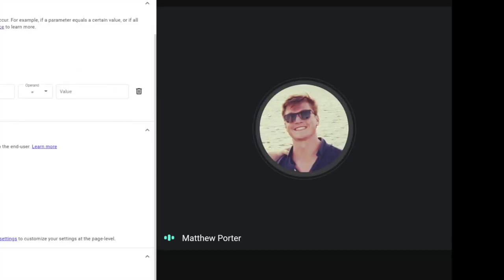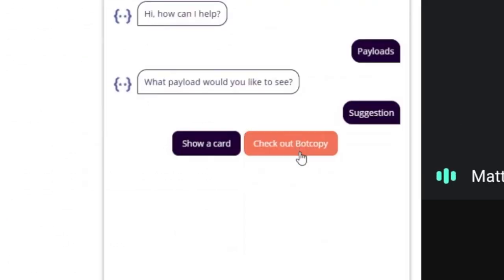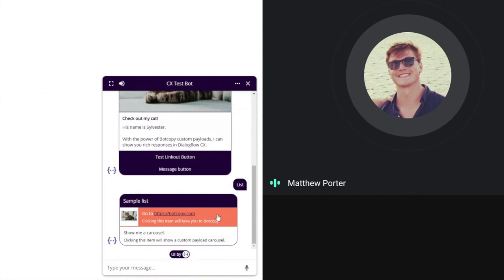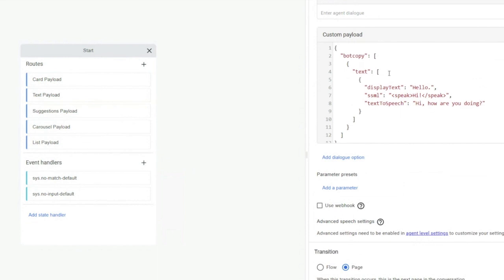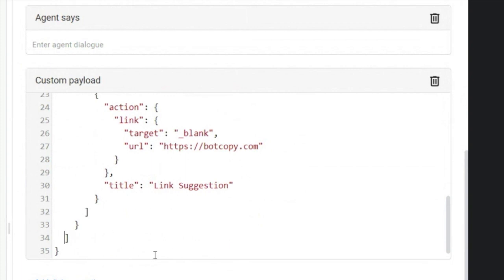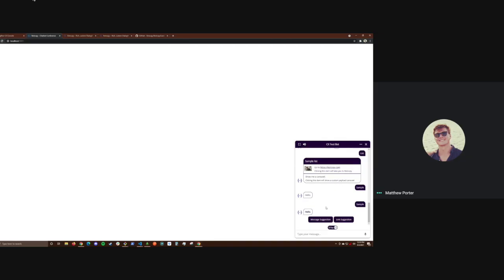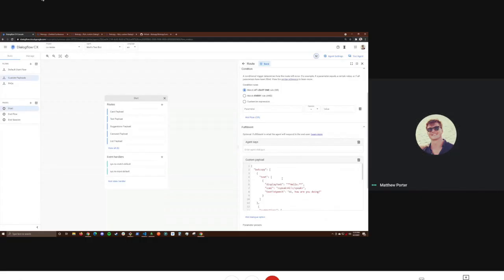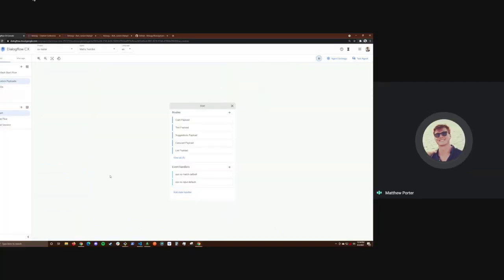How To Connect Dialogflow CX to Websites!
SUPER-EASY MEETS ENTERPRISE-GRADE. Want a rich content front-end layer for your Dialogflow CX agent? Botcopy might be right for you. Makes rich context for CX super-easy without compromising enterprise-grade reliability and complexity. We're always happy to advise and fill in the gaps to help you get your project off the ground if needed. to get started free, and talk to our bot to set up an appointment.